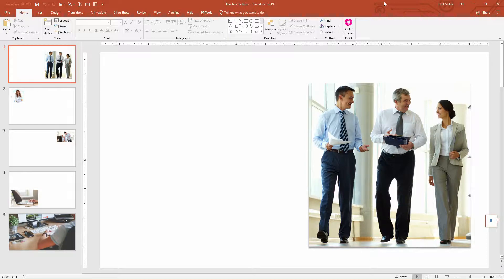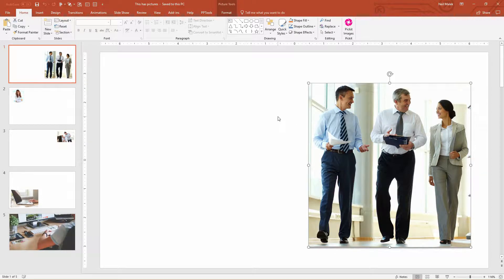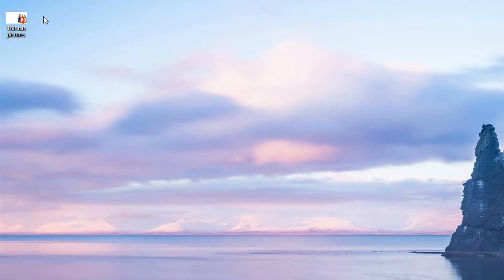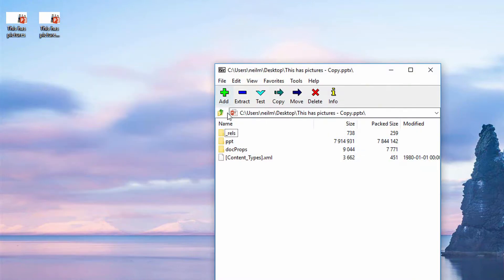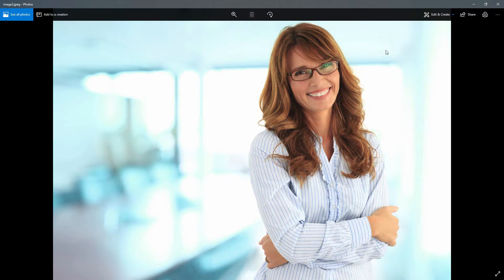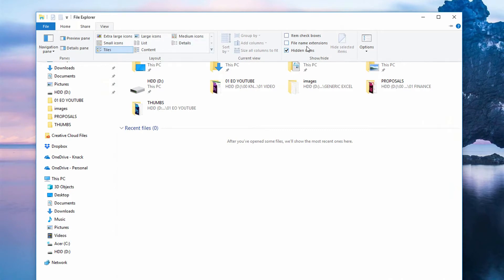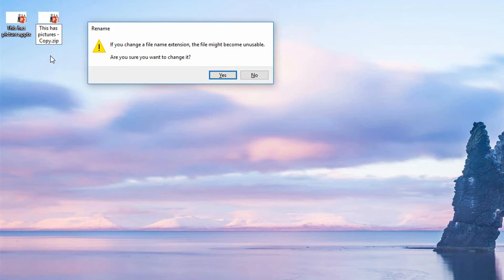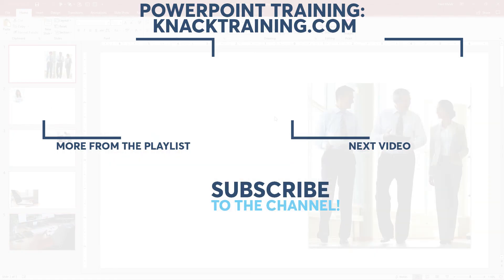Extract HD Images from PowerPoint Presentations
The new Office file types are just ZIP files, so treating a presentation file as a ZIP, for example, will let you extract the perfect, unfiltered, and uncropped versions of many photos.